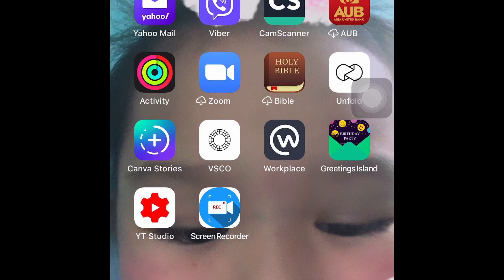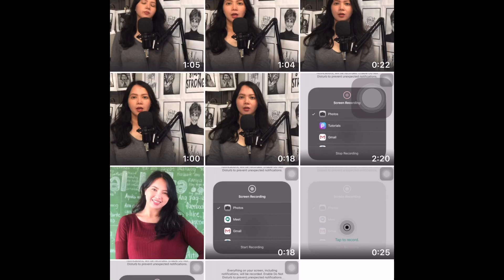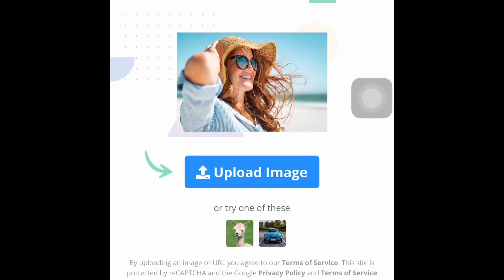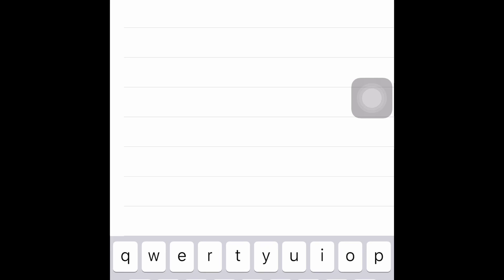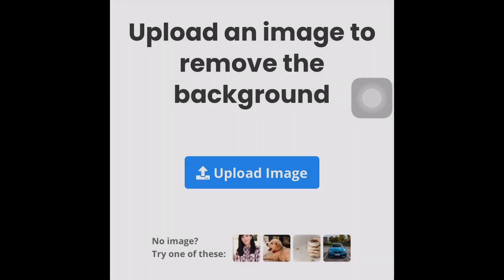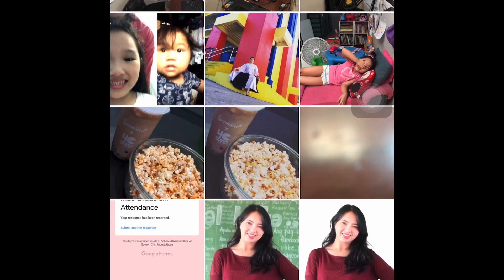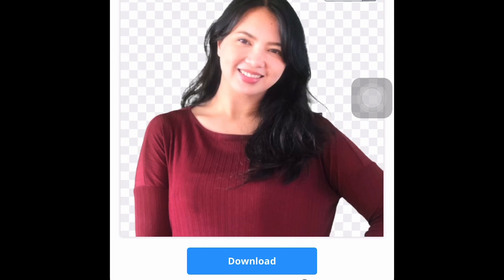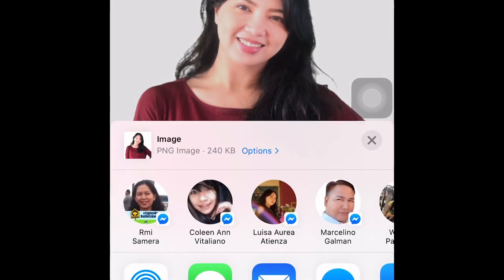HOW TO EASILY REMOVE THE BACKGROUND OF PHOTOS USING YOUR SMARTPHONES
Sharing the easiest and fastest way to erase the background
of your videos.